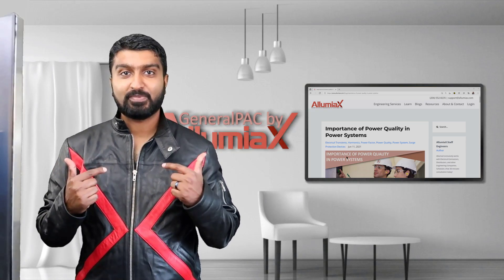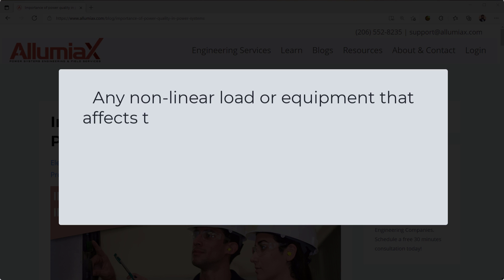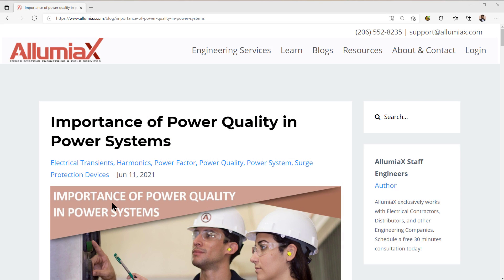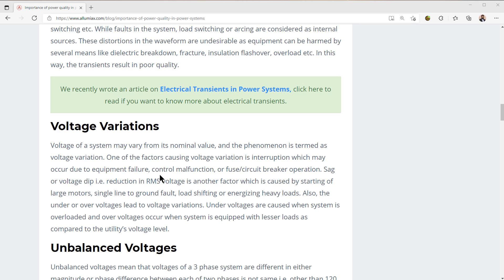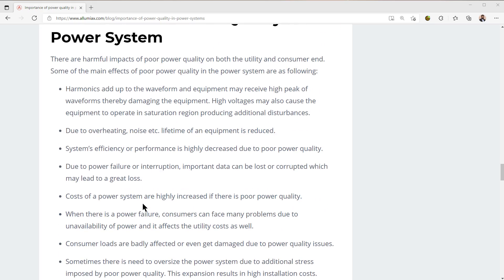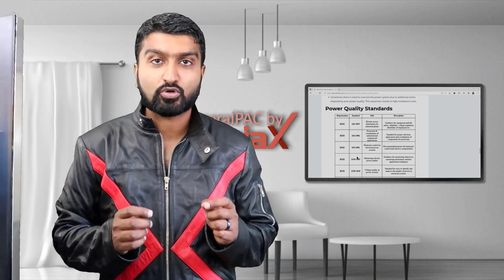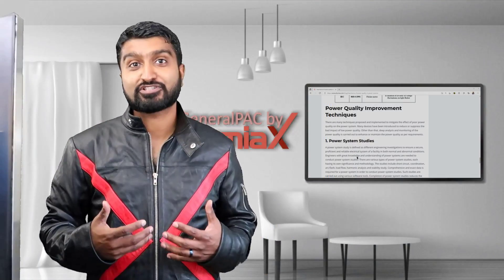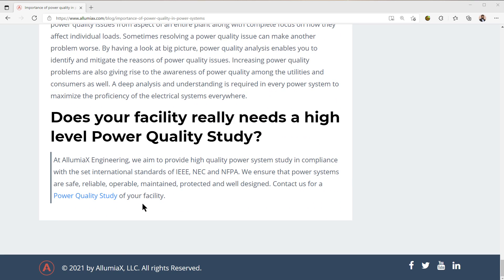Importance of Power Quality in Power Systems | Part 1 | PSE VLOG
This is the first part of topic five "Importance of Power Quality in Power Systems" in our latest course Power Systems Engineering VLOG. In this course there are 52 videos and 5 hours of content.

Welcome! Throughout the years, we here at AllumiaX have work on numerous projects producing high-quality power studies. We believe that excellence is a continuous struggle. We strive every day to improve and be better than we were the day before. We have taken to heart the idea that the best way to master your craft is to serve others and teach it. To that end, for some time now we have been producing blogs that address different aspects and issues that we have come across in our experience. We take these complex issues and present in-depth researched solutions in a palatable fashion.

The next step in this journey is vlogs. We feel that to better serve and spread understanding about power system studies, we are going to take our blogs and turn them into uniquely presented, multi-part, bite-sized vlog series that will keep you engaged and allow you to go at your own pace. With these vlogs, our ability to converse will break all barriers and allow us to truly convey our experience through highly refined explanations. Our Engineering Manager, Abdur Rahman, will be explaining different concepts and solutions to complex issues that we have dealt with in power system studies. He will be sharing his expertise and perspective, honed by years of experience within the field to help you understand and truly grasp the different aspects of power system studies.